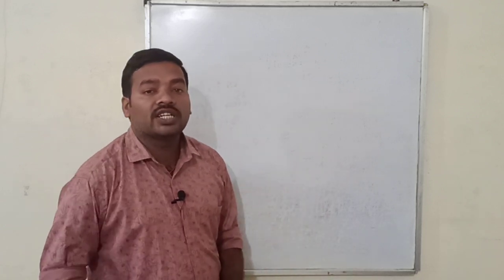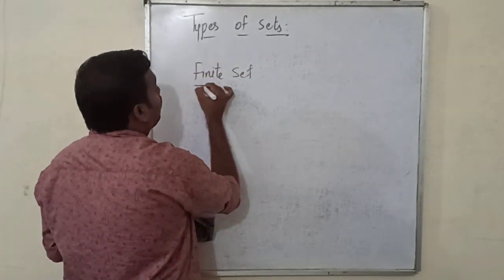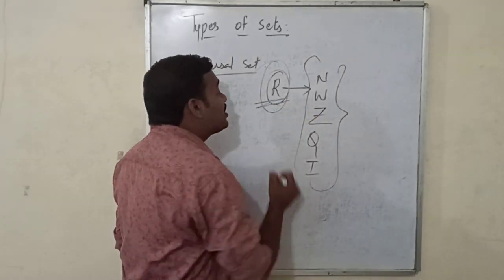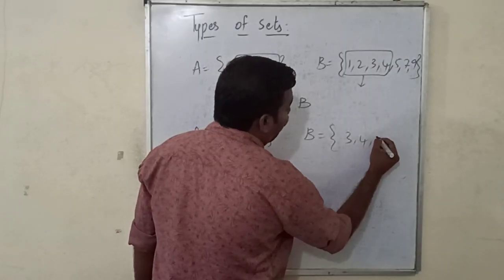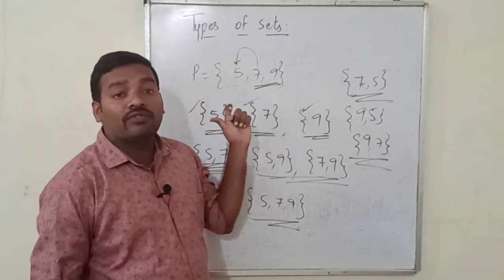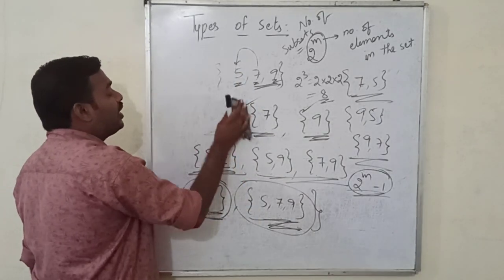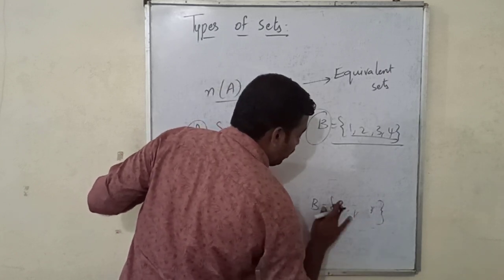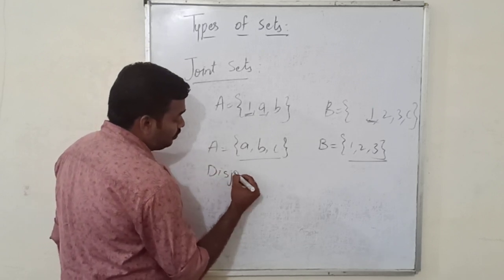Sets 02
Sets by Uday Kiran Ale (UK)